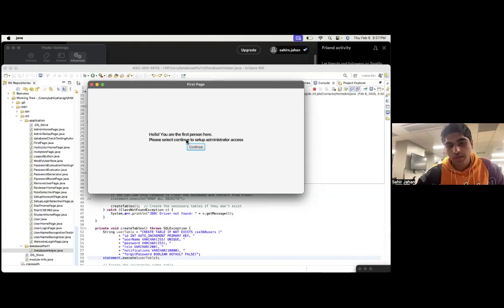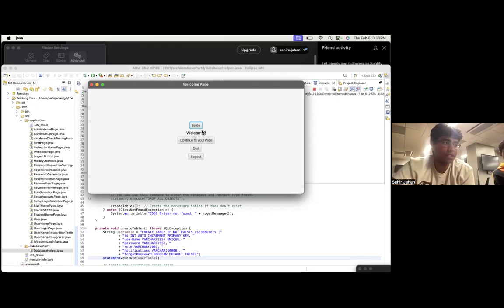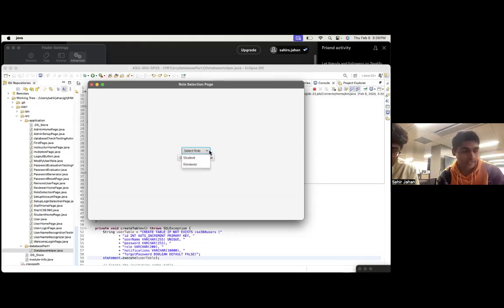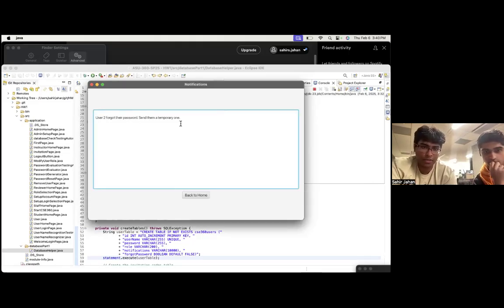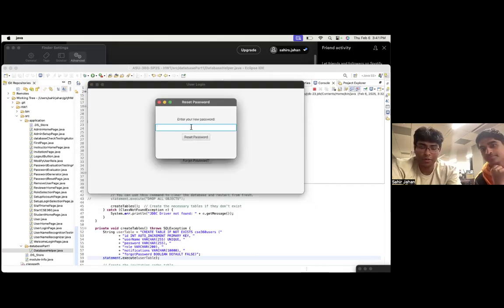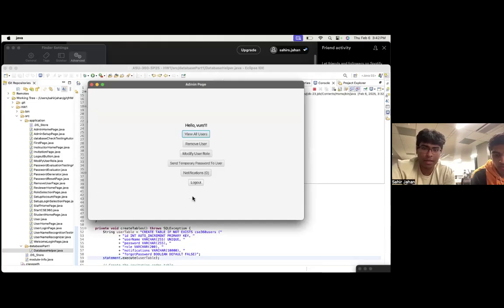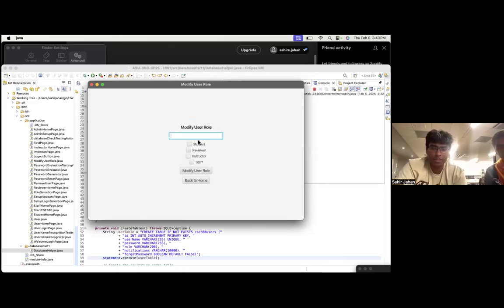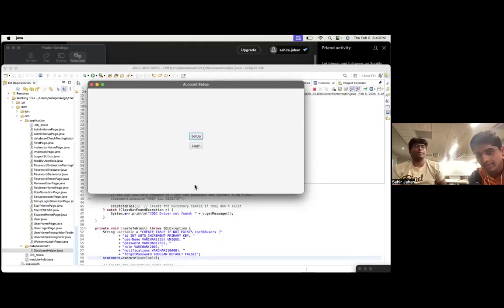Screencast 2 UI Walkthrough CSE360